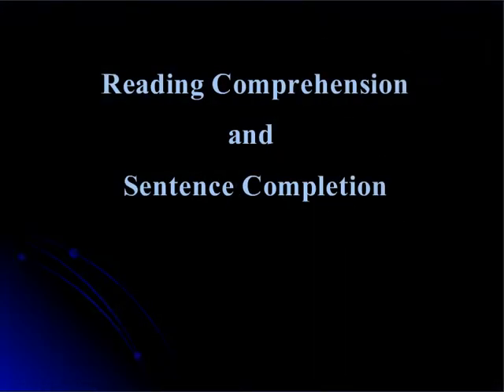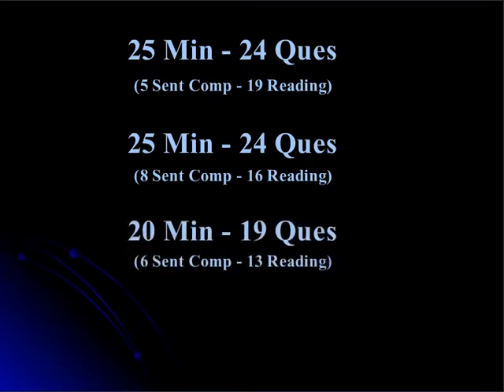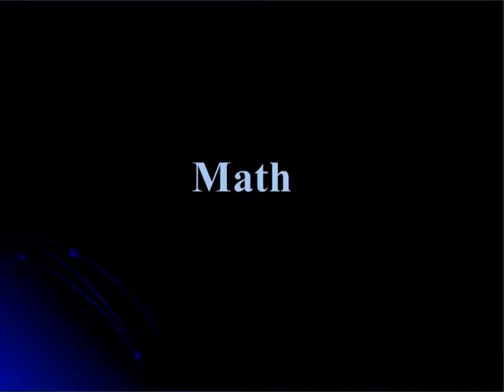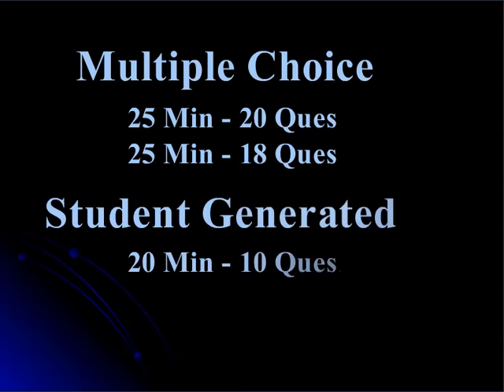Introduction to the SAT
This video reviews the structure of the SAT and the basic techniques for taking the test.